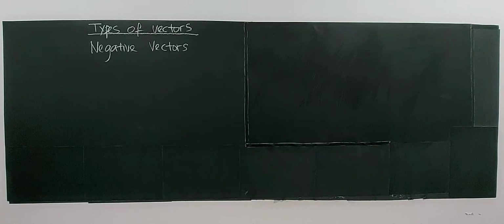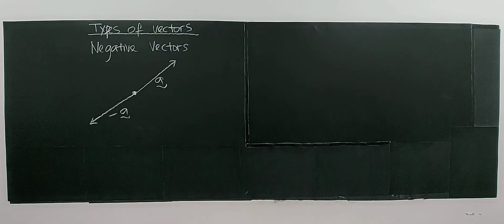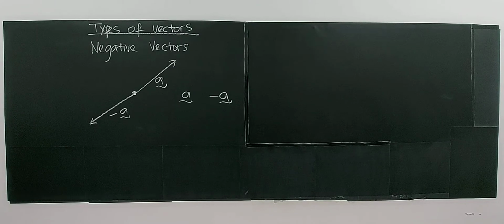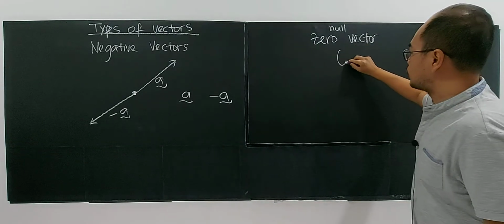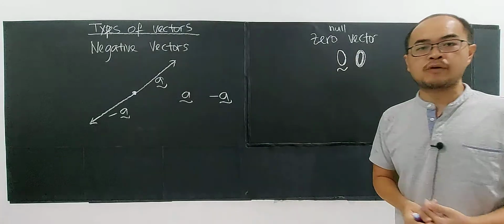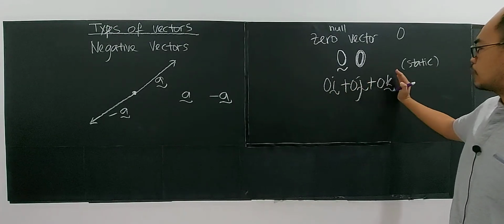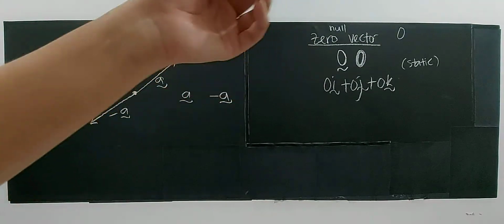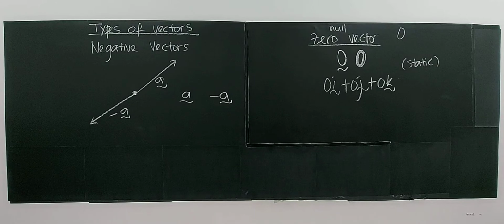Vector Intro 6